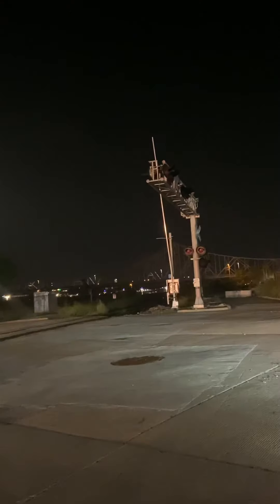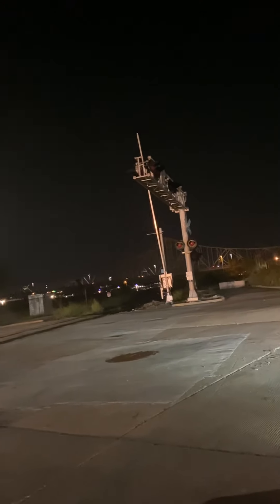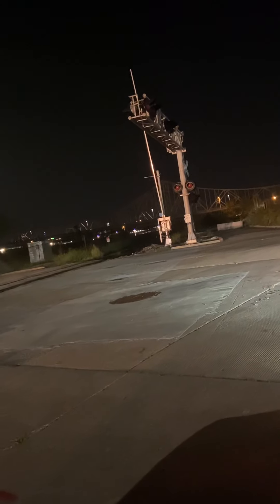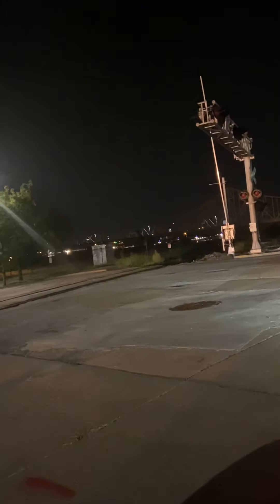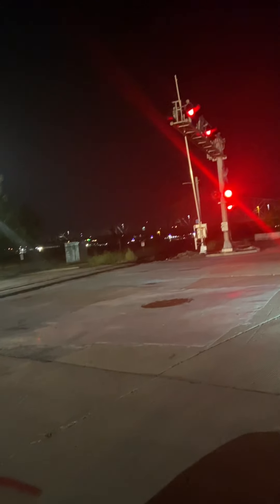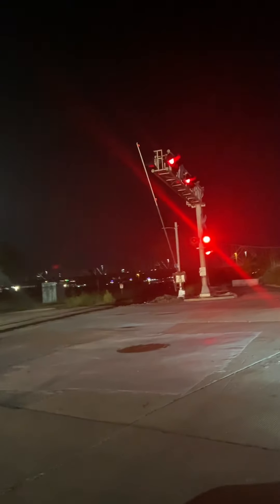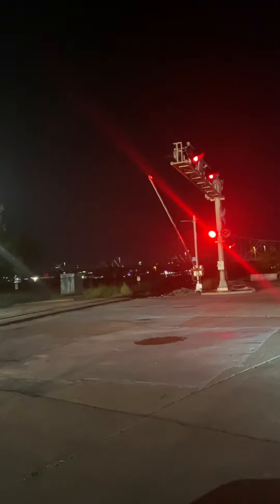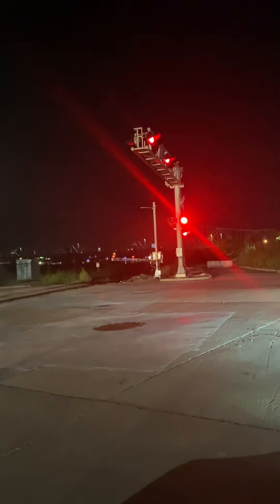The BNSF mixed freight train finally came through.